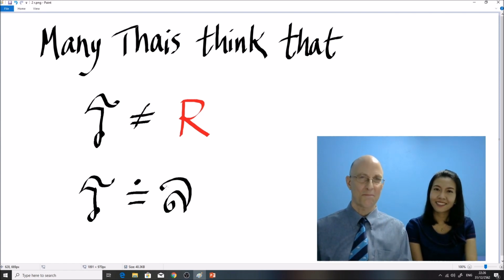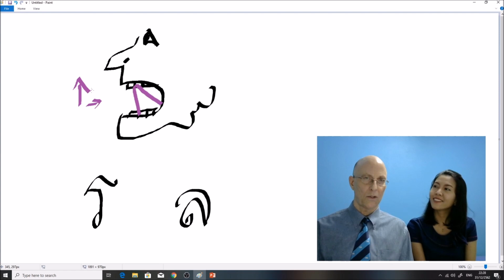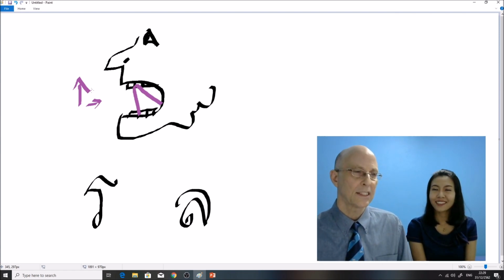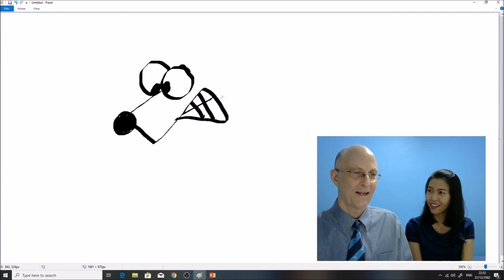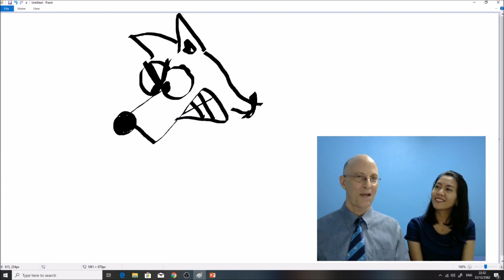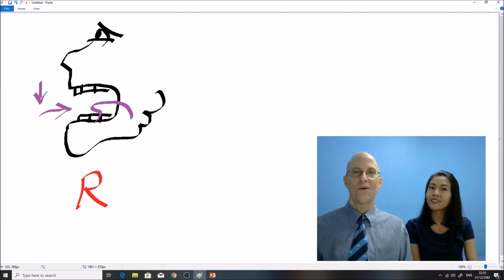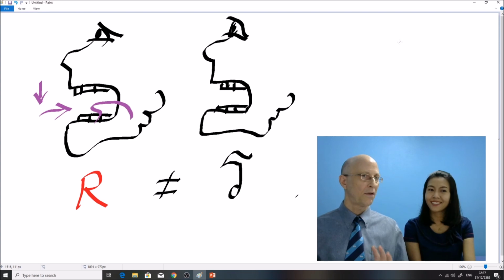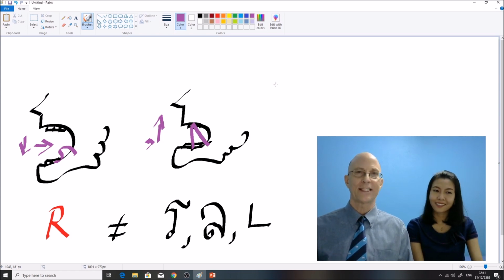R หรือ L อย่าแซวเวลาออกเสียงนะ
มาฝึกออกเสียง R และ L ให้ถูกต้อง เพื่อเสริมความมั่นใจเวลาที่สื่อสารด้วยภาษาอังกฤษ ถ้าออกเสียงไม่ชัดเจนความหมายเปลี่ยน เราจะเริ่มจากฝึกทีละคำโดยใช้รูปภาพเป็นสื่อช่วยจำ ตอนท้ายวีดีมาช่วยเชียร์อาจารย์ฝึกทั้งประโยค tongue twister ไปด้วยกันนะคะ ฮาแน่นอน

We lovingly make these videos to help you learn English for free. We do not sell any products. Thank you so much for your support!